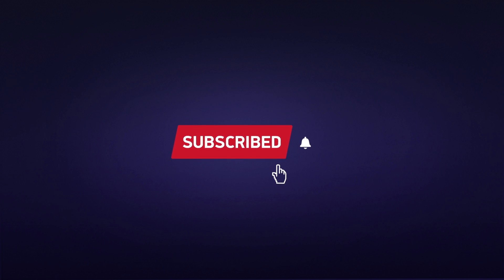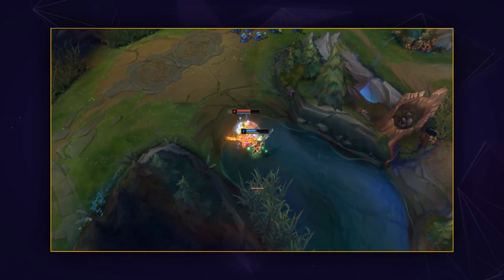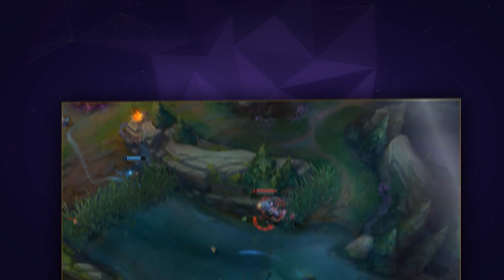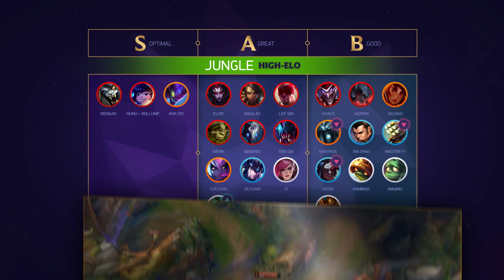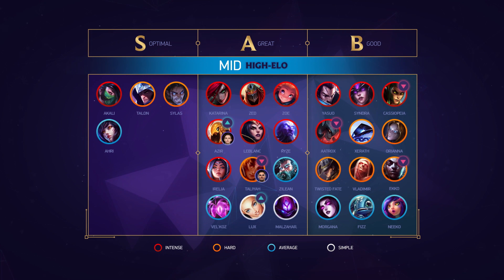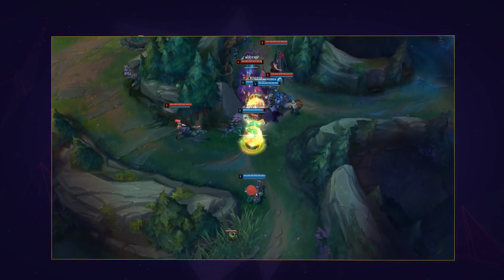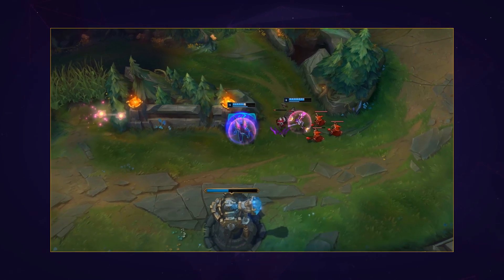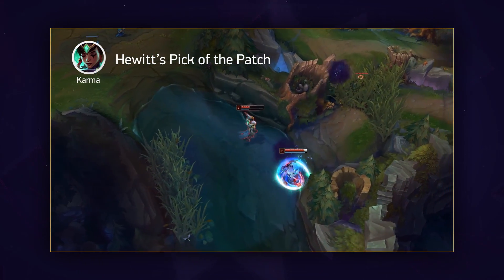LoL Tier List Patch 9.11 by Mobalytics (Zac’s ultimate reverted + major Janna buffs)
Our 9.11 tier list covers Janna, Zac, Master Yi, Akali, and more for Top, Jng, Mid, ADC, and Support. Find the best builds for your S-tier champion and climb now with Mobalytics

► You can read more about our list here on our blog!

Timestamps:
00:19 Top
03:01 High ELO Top
04:16 Jungle
07:21 High ELO Jungle
08:31 Mid
10:10 High ELO Mid
12:34 ADC
13:55 High ELO ADC
14:55 Support
18:02 High ELO Support

Tier list format and methodology:

We create two tier lists, one is intended for the majority of ranked players and the other is meant for the very top levels of play (high ELO). There are many tier lists out there with different thoughts about what is strong, but our tier lists are specifically focused on helping you climb in your rank NOW.

The lines between our two tier lists are not black and white. If you're wondering about which one you should use, we recommend following the general player base list until it no longer works (usually around high Diamond) and switching to High-ELO becomes more effective. If you're playing your off-role the general list is also your best bet.

Our difficulty ratings are based on "Skill Floor", meaning that a Simple champion will yield results faster (around 5-10 games of learning).

Champions with a higher skill floor (Hard or Severe) will take more time to learn them (20-50 games +) but you will be rewarded with better results over time whereas a Simple champion may fall off as you climb higher since Simple champs often have flaws in their kit that make them exploitable at top levels of play.

Editor: Anatolii "t0x1" Yarovyi

Voice: Adam “Moriarty” Isles